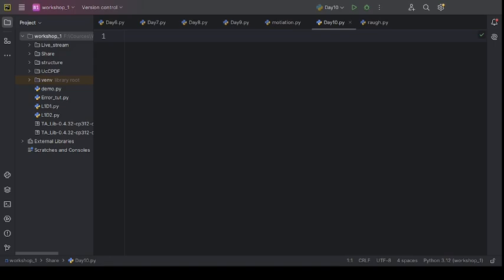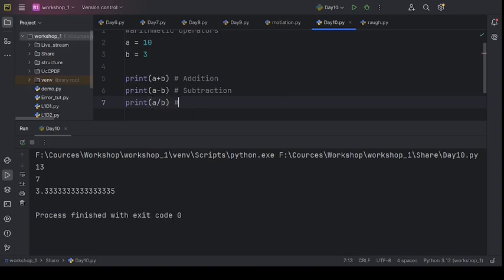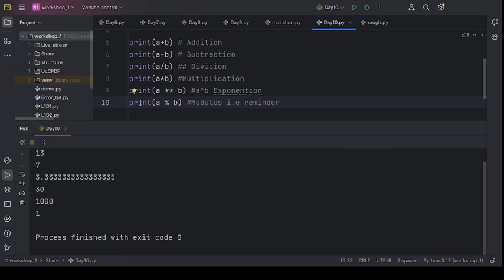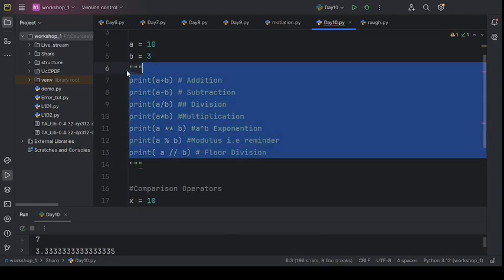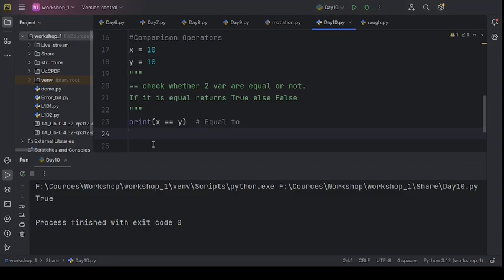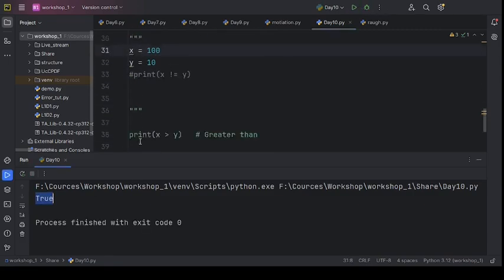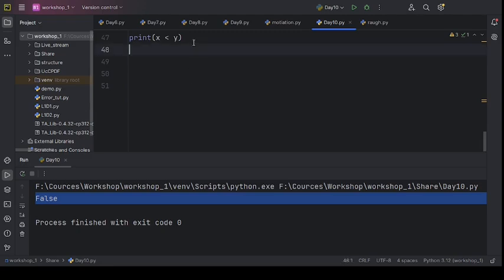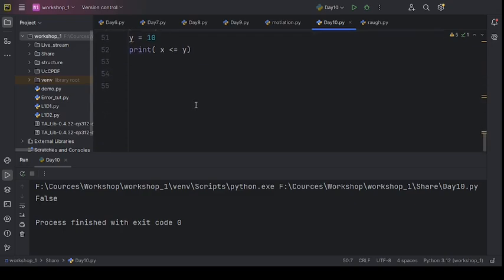Mastering Arithmetic and Comparison Operators in Python | Beginner's Guide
"Unlock the power of Python with this beginner-friendly guide to arithmetic and comparison operators! 🚀 In this video, we explore:
✔️ Arithmetic operations like addition, subtraction, division, and more (including modulus and floor division!).
✔️ Exponentiation explained simply with examples.
✔️ How comparison operators work and when to use them.

Whether you're just starting with Python or need a quick refresher, this tutorial breaks everything down step by step. Perfect for coding enthusiasts of all levels. 💻✨